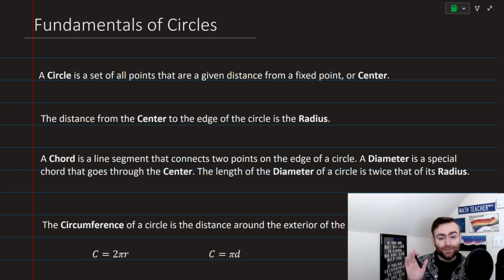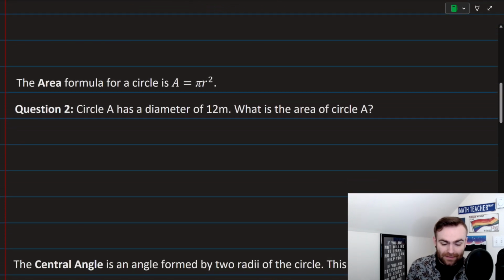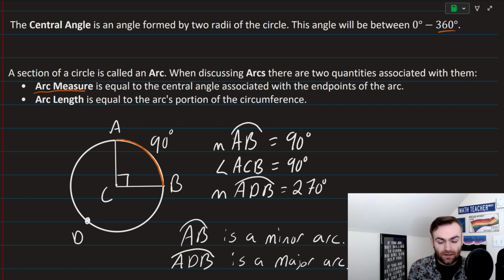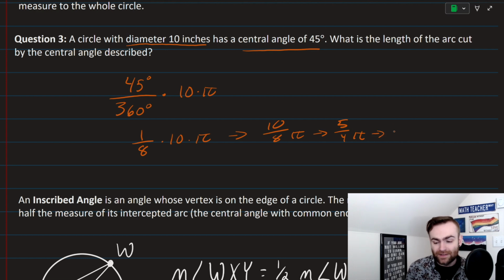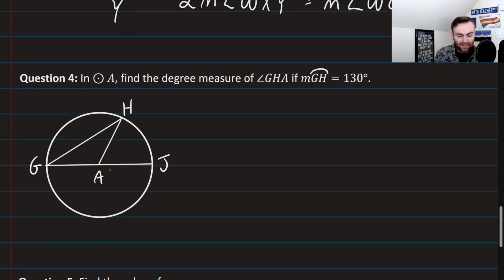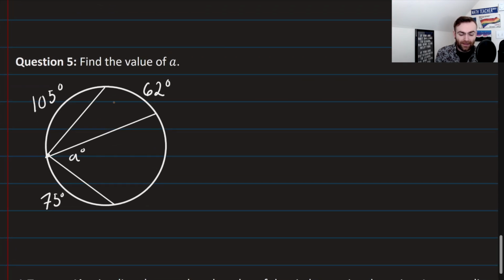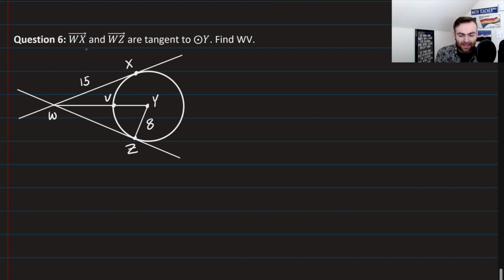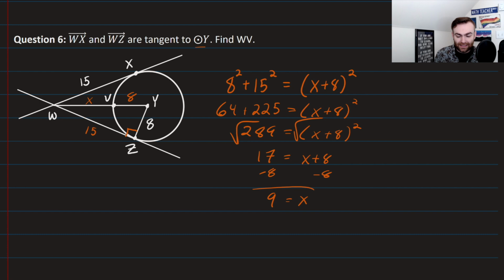Fundamentals of Circles